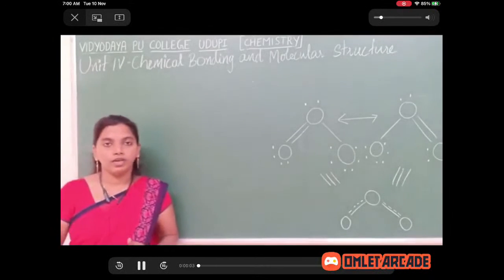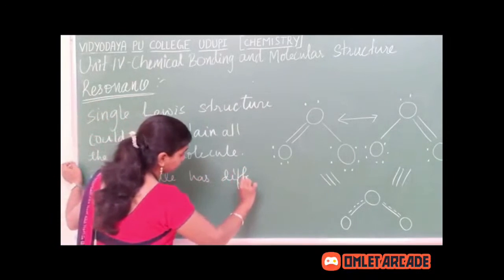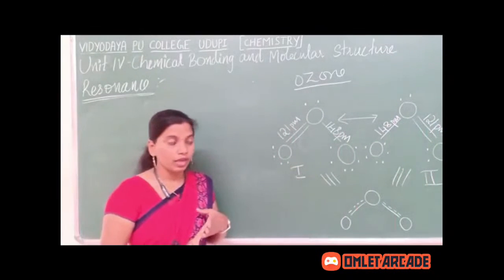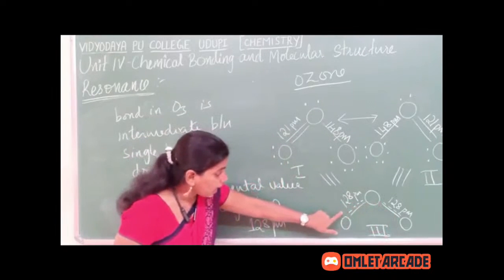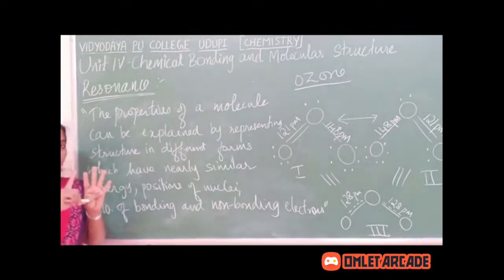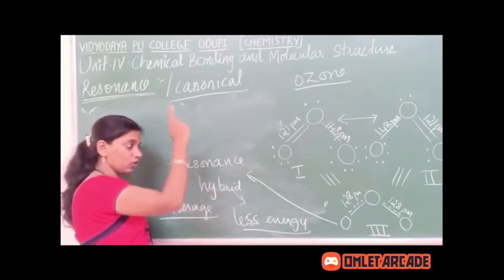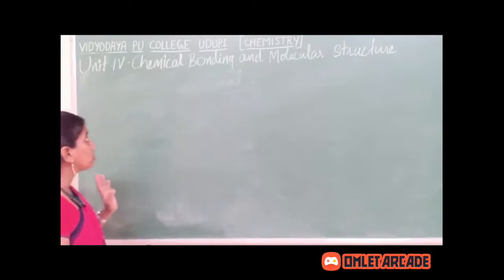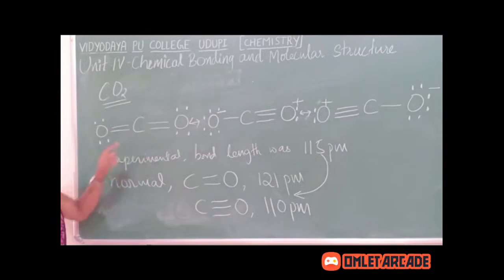Watch me play Other Games via Omlet Arcade!